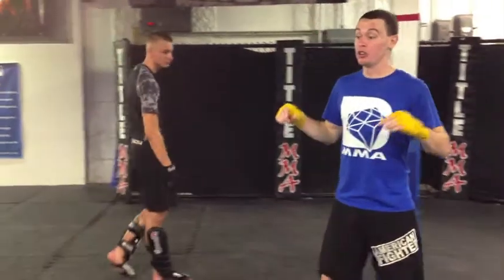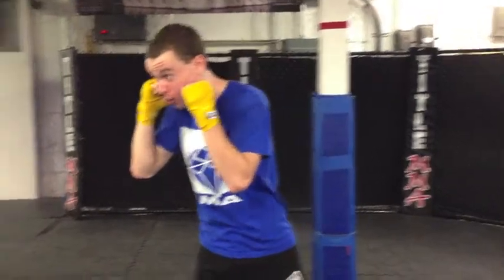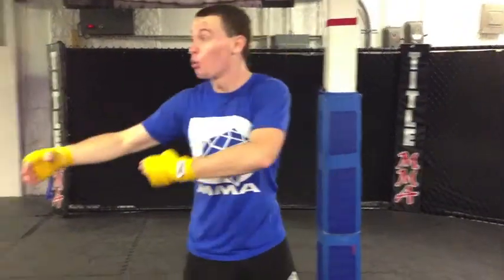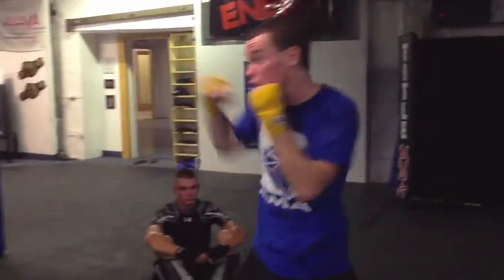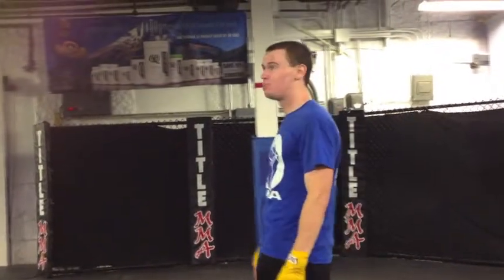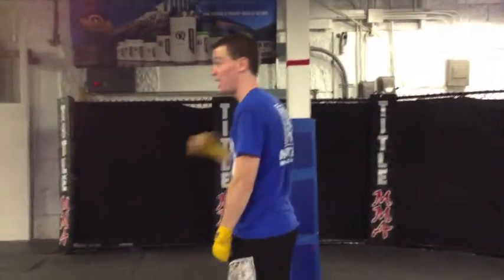BDMMA Sparring Fundamentals: Getting on the inside and using head movement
In this video from the sparring fundamentals seminar, the coaches explain how to get on the inside safely and effectively while using head movement.